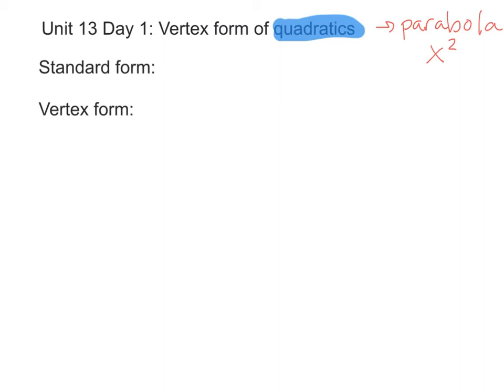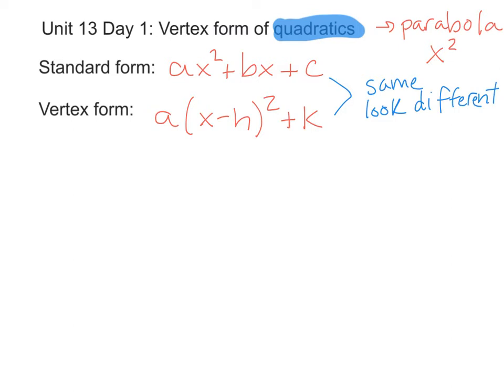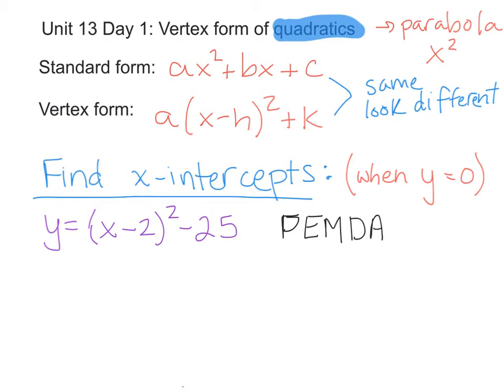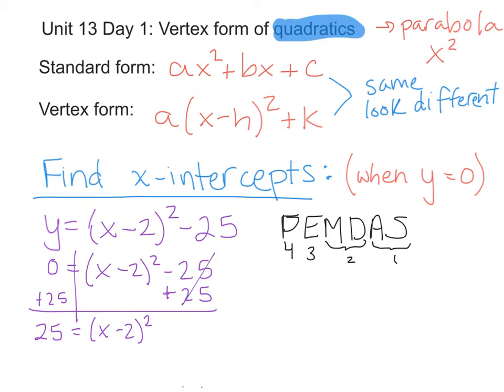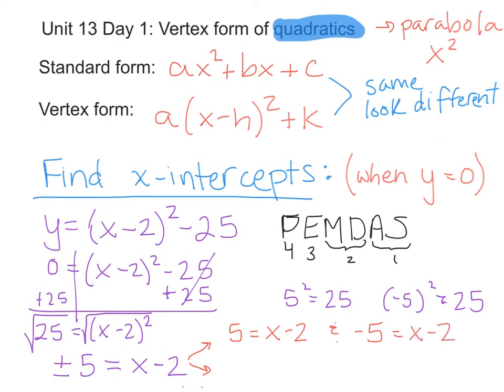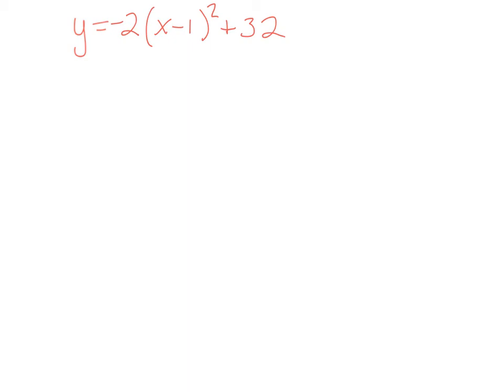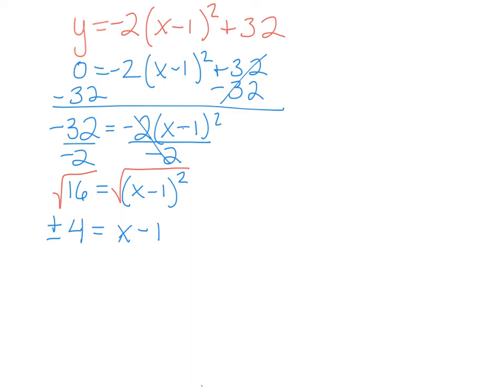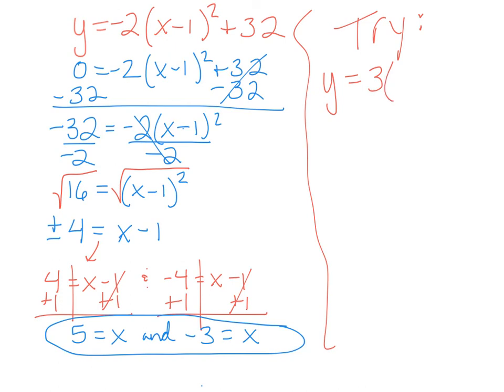Unit 13 Day 1